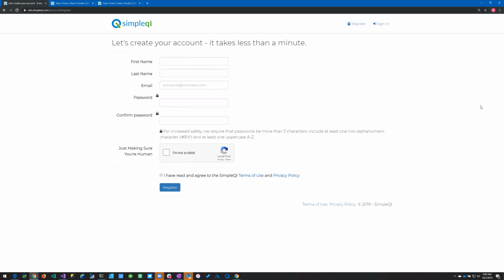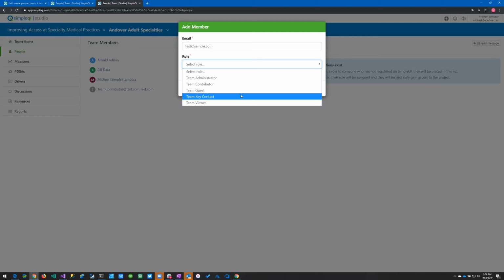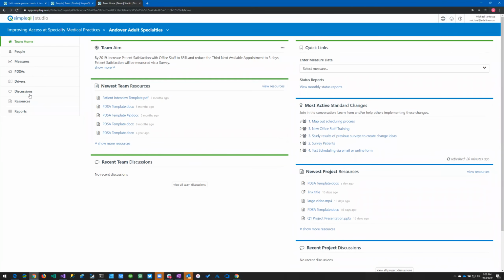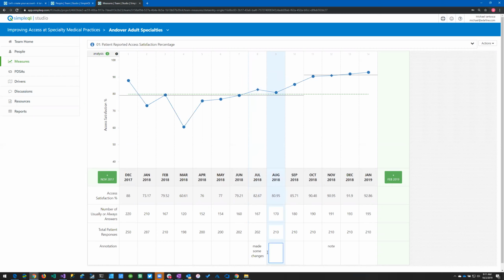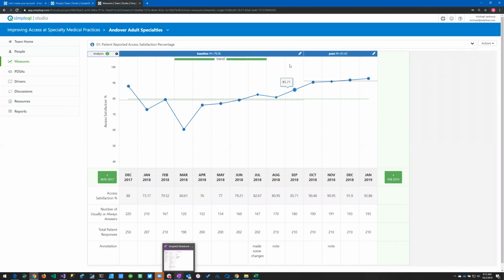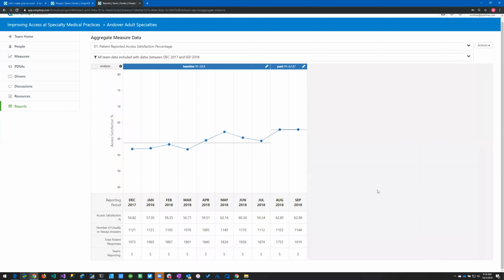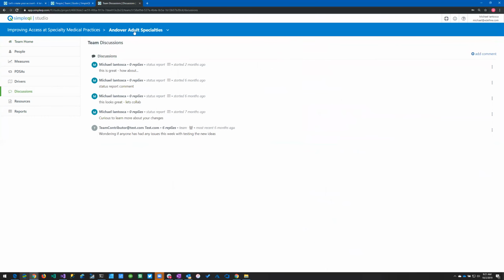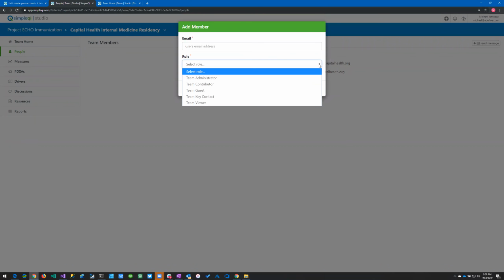SimpleQI Orientation Recording 1